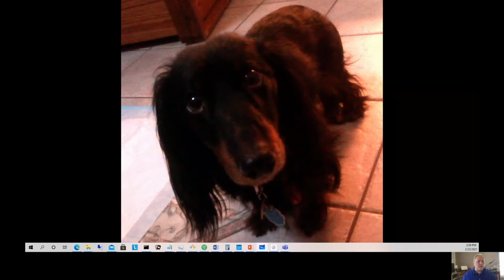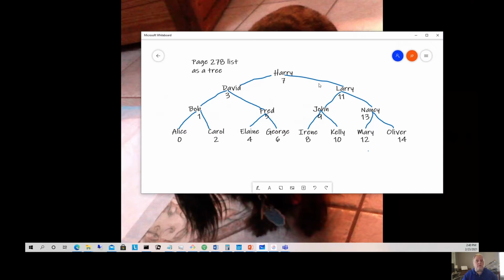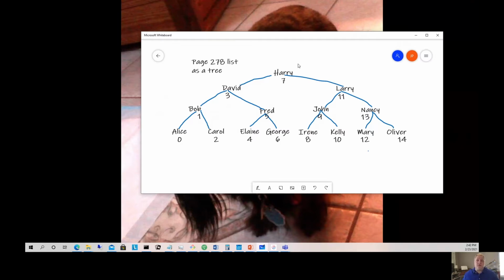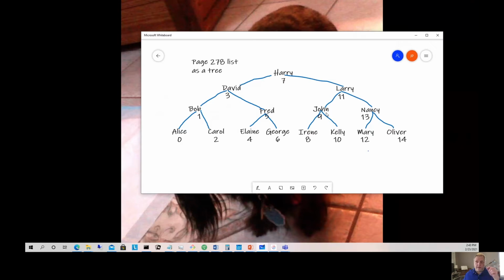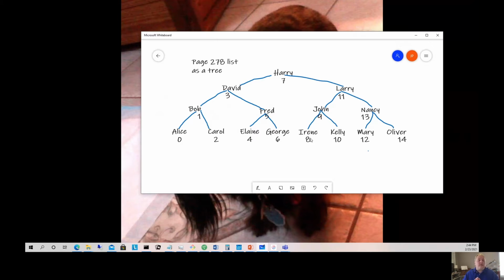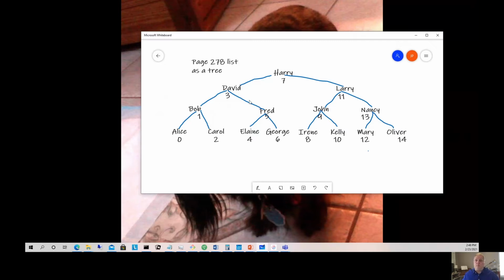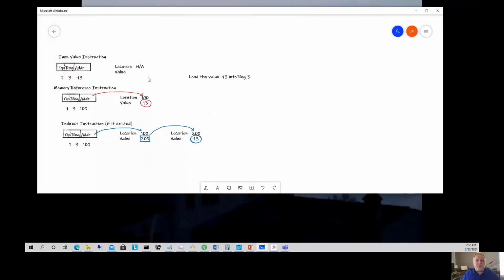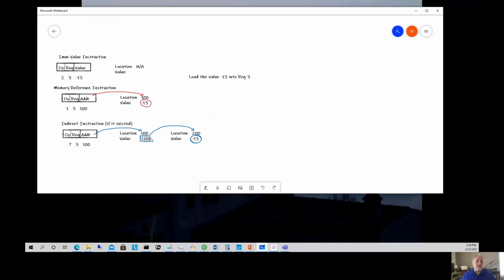CSC120IntroToDataStructuresCh08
Introduction to Chapter 08, Data Structures